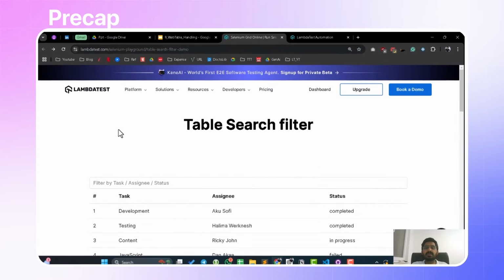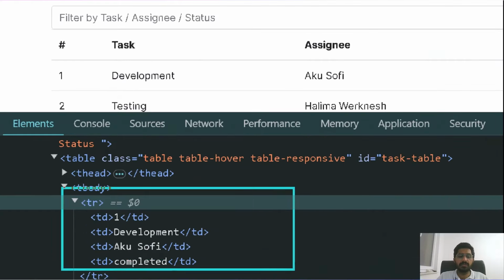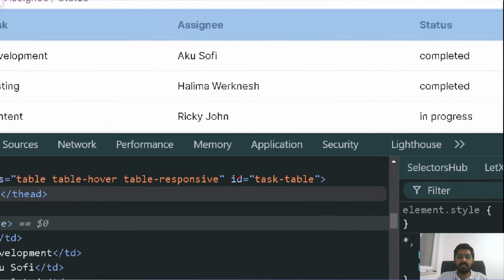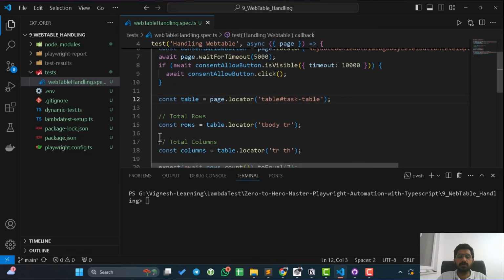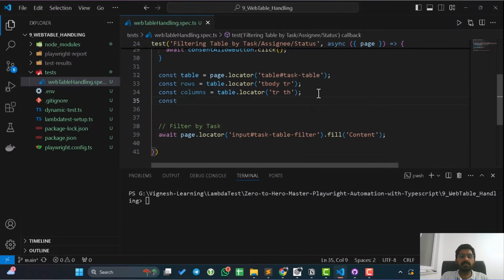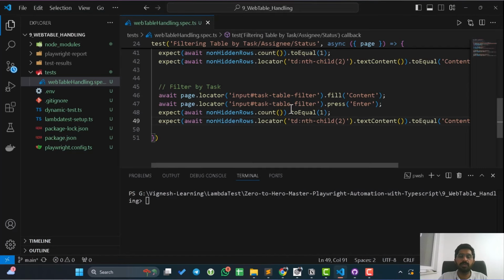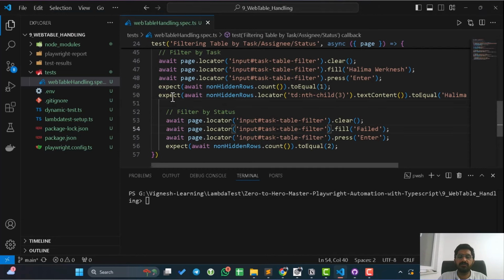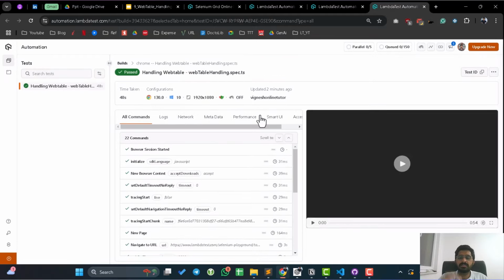How to Handle Web Tables in Playwright: Rows, Columns & Filtering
Watch this video to learn how to handle web tables dynamically using Playwright with TypeScript! Start FREE Testing:

📢Explore the world of Playwright with TypeScript in this comprehensive tutorial by Vignesh Srinivasan, a skilled expert in automation testing. In this tutorial, you'll learn handling web tables effectively.

This comprehensive tutorial covers the fundamentals of web tables, including their structure, elements like thead, tbody, tr, and td, and the DOM inspection process to validate table elements. You'll learn how to identify rows and columns programmatically, perform filtering operations based on specific criteria like tasks, assignees, and statuses, and write advanced assertions to verify test outcomes accurately.

This video also demonstrates how to integrate Playwright with TestMu AI for cross-browser testing, ensuring your scripts perform seamlessly across various environments.

➡ How can I dynamically interact with web tables using Playwright?
Using Playwright's powerful locators, you can dynamically identify rows and columns in a web table by inspecting the DOM structure. Key steps include locating the body tag for rows and using td elements for table data. For filtering, combine Playwright locators with CSS selectors to target specific rows or exclude hidden ones. Assertions can then validate row counts and specific cell values to ensure your tests are robust and accurate.

𝐕𝐢𝐝𝐞𝐨 𝐂𝐡𝐚𝐩𝐭𝐞𝐫𝐬 👀

00:00 Introduction
01:10 What is a Web Table
06:47 Handling Web Table
24:20 Code Execution & Review
28:34 Closing Words